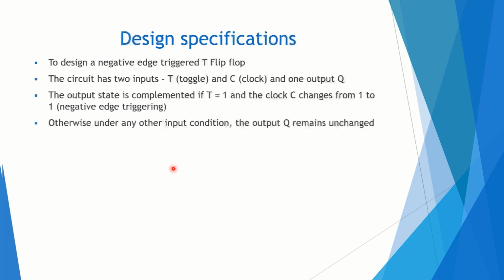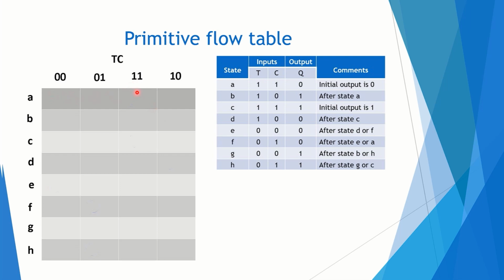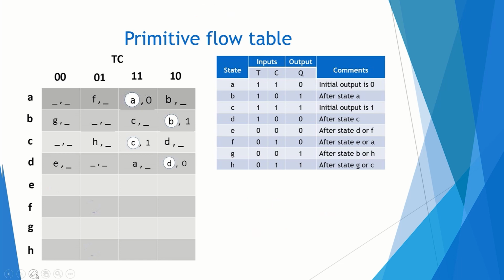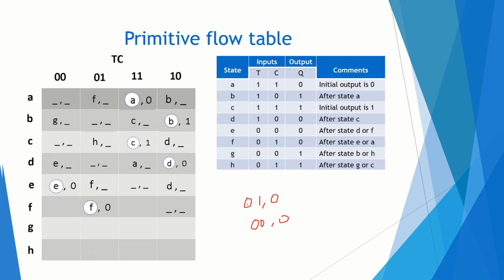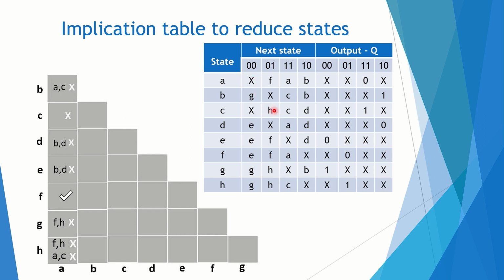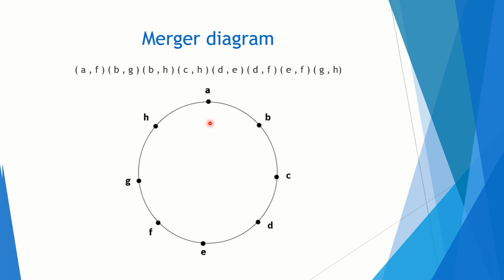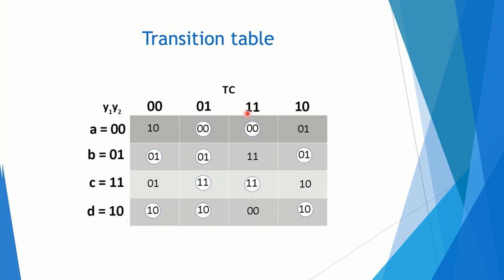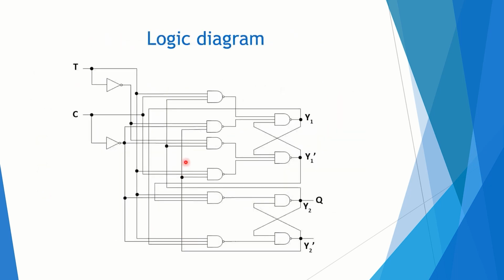Lecture 12 | Sequential circuits - Analysis & Synthesis - Part 7 | Digital Electronics | BTech - ECE